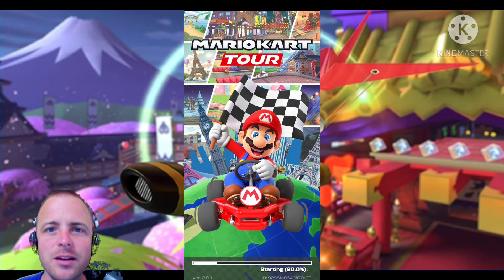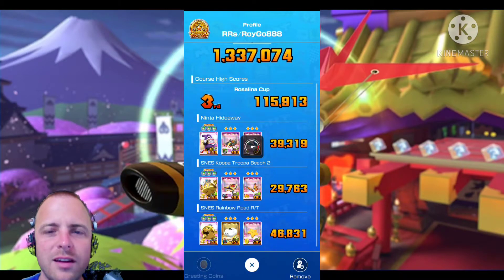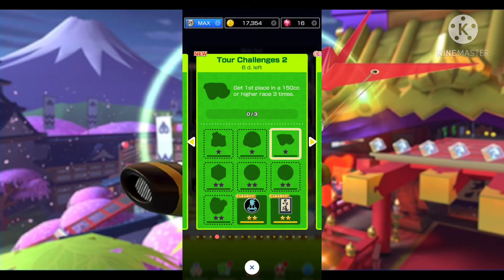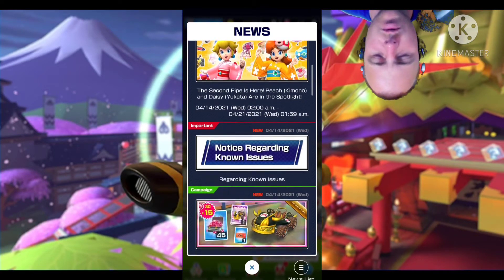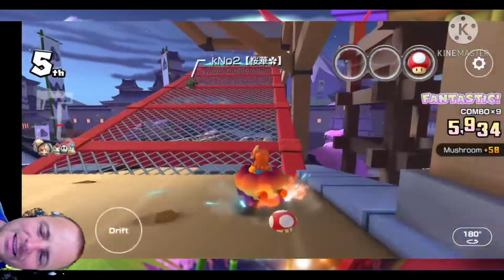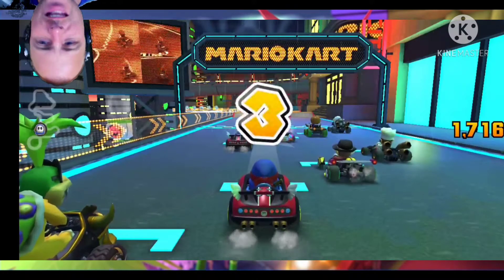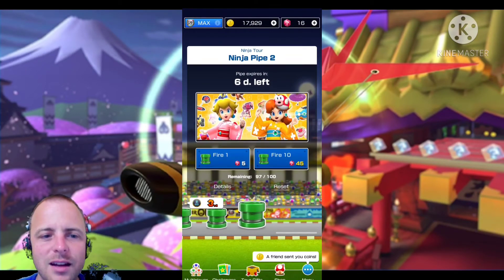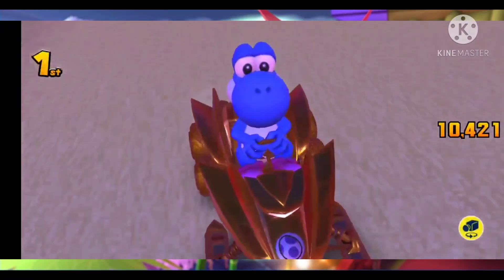Ninja Tour Week 2 | Larry Cup | Gameplay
Week 2 of the Ninja Tour has begun! With more ninjas appearing out of nowhere, let's see what surprises are in store for this week!

00:00 Intro/Shoutouts
00:43 Ranking Results
04:03 Tour Challenges 2
05:11 Log-in Bonus/News/Shop
07:49 Ninja Hideaway T
10:34 Neo Bowser City T
12:50 RMX Rainbow Road 2T
15:07 3 Free Pipes
16:05 Thanks for Watching/Remember to Like, Sub, and Share